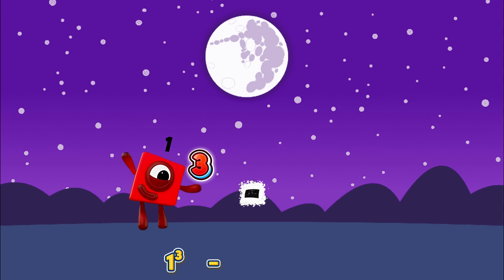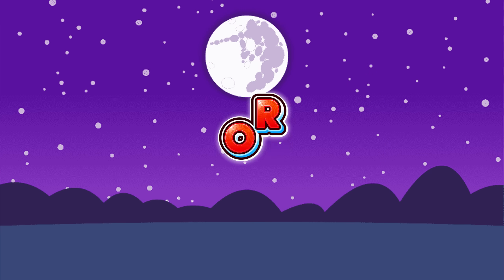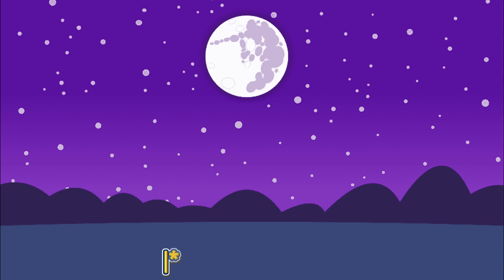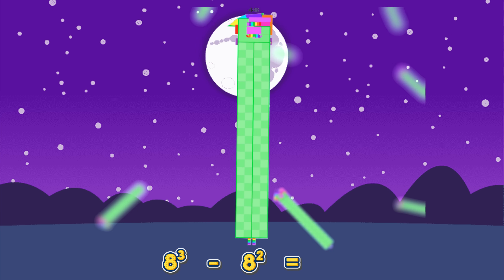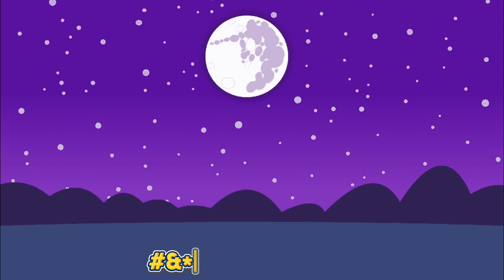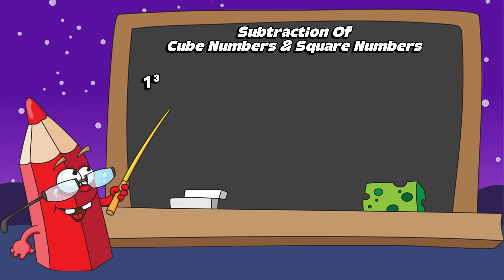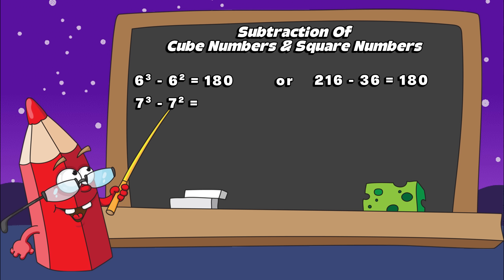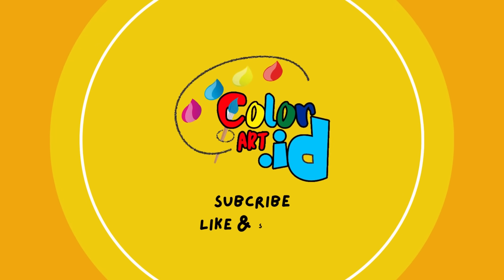SUBTRACTION OF SQUARE AND CUBE NUMBERS WITH NUMBERBLOCKS | LEARN TO COUNT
Have a great day everyone! In today's video, let's learn about square and cube numbers, let's try subtraction of square and cube numbers using numberblocks. A cube number, also known as a perfect cube,
is a number that can be obtained by multiplying
an integer by itself three times, and A square number is the result of multiplying an
integer (a whole number) by itself. Always remember that learning math is easy and fun with numberblocks.